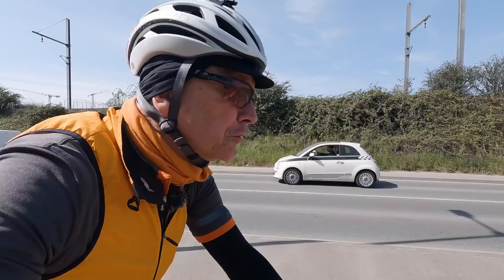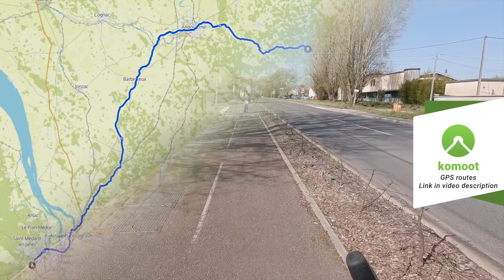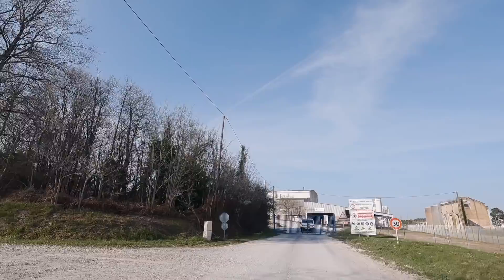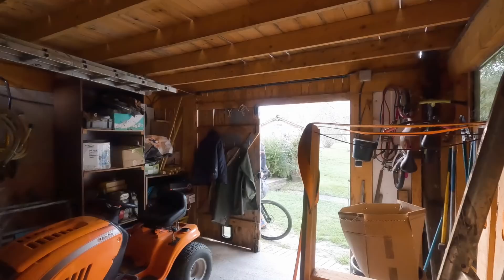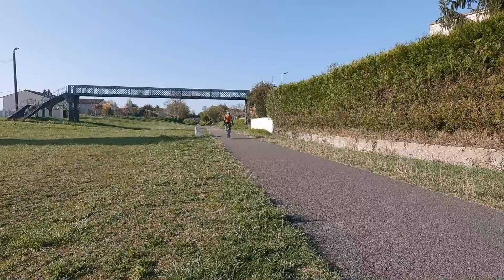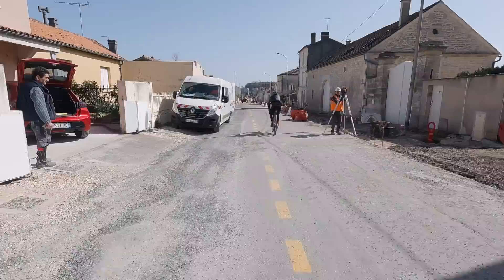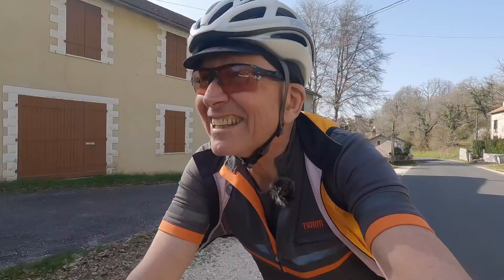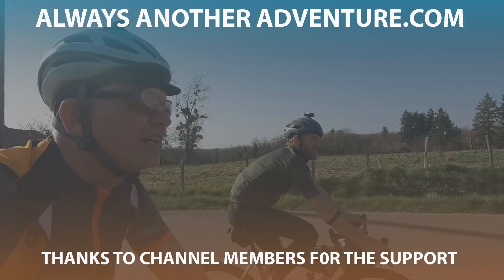France Bikepacking - Bordeaux to the Dordogne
Bike packing Bordeaux to the Dordogne.  2nd of The French Diaries series.